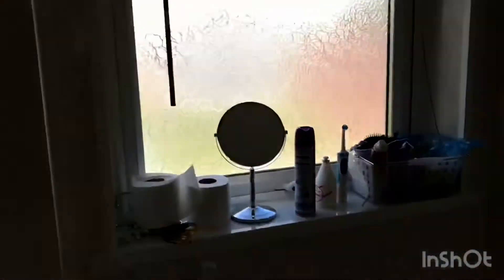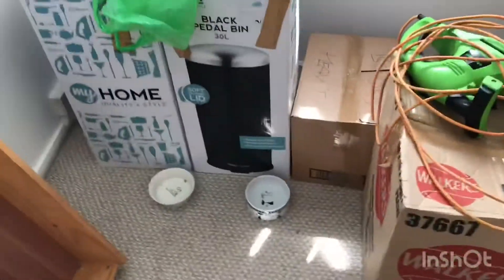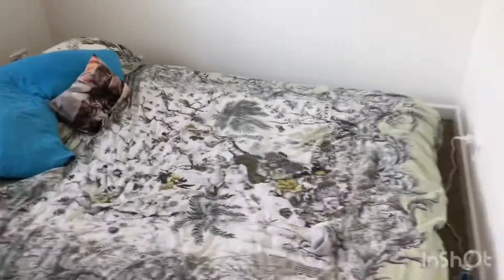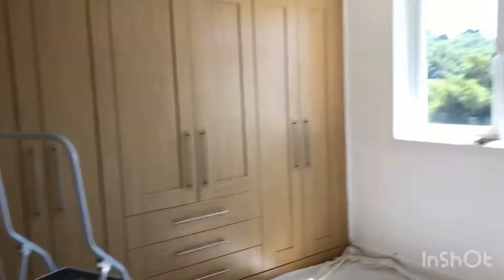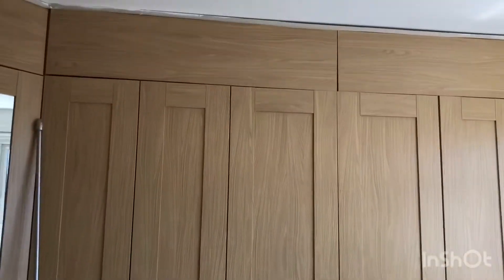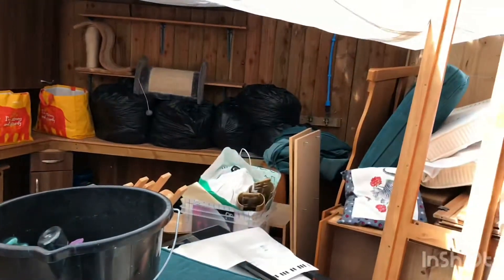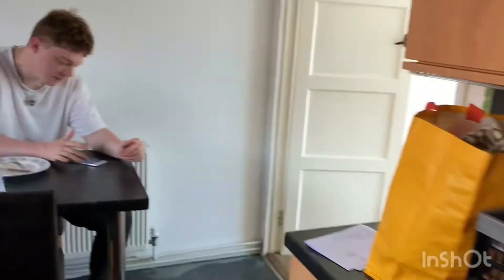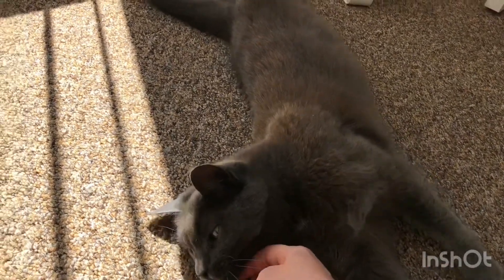New Home Part 2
A tour of our new house with the painting progress and with a little cat moment at the end. Thank you for joining us on our journey.